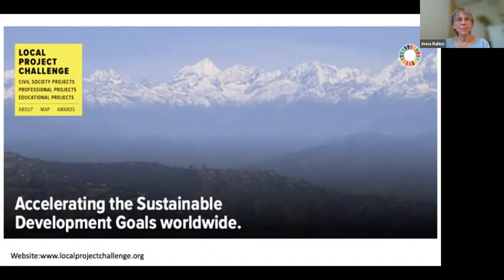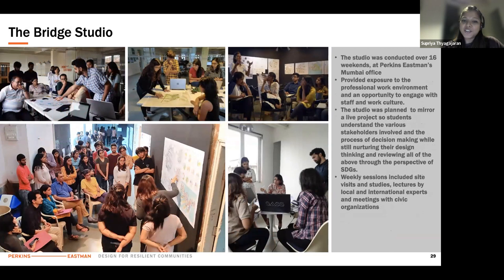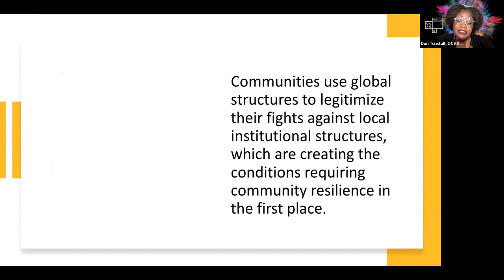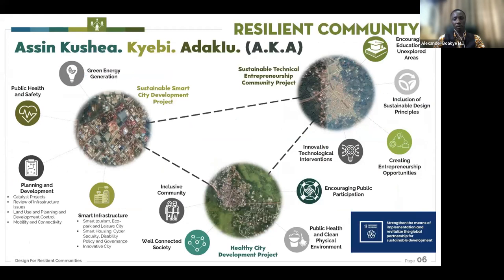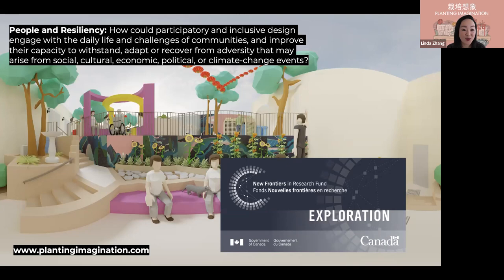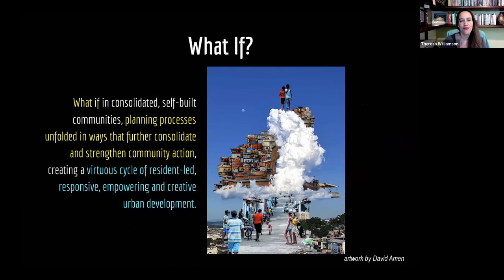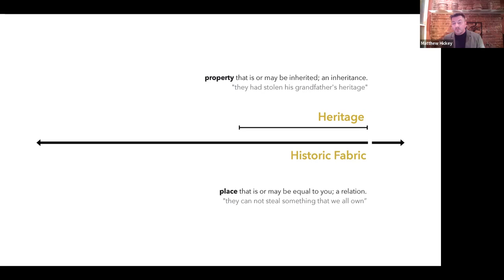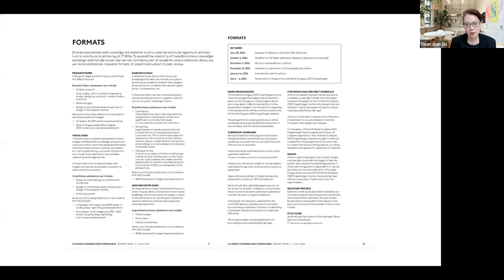UIA 2023 CPH Science Track pre-event for Panel 3: Design for Resilient Communities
Hosted by UIA Science Track Panel Chairs

Juan Du (Professor and Dean of the John H. Daniels Faculty of Architecture, Landscape, and Design, University of Toronto)

Anna Rubbo (Senior Researcher, Center for Sustainable Urban Development, The Climate School, Columbia University)

From climate change to political turmoil, the world is facing unparalleled challenges, and a resilient community anticipates, adapts to, and recovers from adversity. The Design for Resilient Communities Symposium brings together designers, practitioners, scholars, educators, and activists to discuss how design can contribute to building strong and adaptable communities by encouraging innovative solutions and facilitating the development of knowledge and skills necessary for endurance and recovery.

This Symposium also launches a “Call for Engagement” with the 2023 Union of International Architects World Congress to be held in Copenhagen July 2 – 6, 2023, which has adopted the theme of Leave No One Behind and aims to “promote, discuss, create and showcase architecture as a vital tool to help achieve the UN 17 Sustainable Development Goals (SDGs) by 2030.”

The 17 UN SDGs adopted by 193 countries offer an inclusive roadmap to a more sustainable future. A key issue for the Design for Resilient Communities thematic panels for the UIA World Congress 2023 Copenhagen is: How can the global initiative of the SDGs be localized in communities around the world?

Organized as three dialogues with short presentations plus Q&A sessions, the Symposium hosts an array of international and local contributors who share their knowledge about design, research and practices that contribute positively to building resilient communities — with and for people. Design for resilient communities requires interdisciplinary approaches to articulate these cross-sectoral issues, as well as informed co-design partnerships to achieve community-driven solutions.

Panel 1: Local and Global
Andrew Rudd (Urban Environment Officer, UN Habitat New York)
Supriya Thyagajaran (Principal and Executive Director, Perkins Eastman, Mumbai)
Elizabeth Dori Tunstall (Dean of the Faculty of Design, OCAD University, Toronto)

Panel 2: People and Resiliency
Jennifer van den Bussche (Founder and Director of Sticky Situations, South Africa)
Alexander Boakye Marful (Senior Lecturer, Kwame Nkrumah University of Science and Technology (KNUST), Kumasi, Ghana
Linda Zhang (Assistant professor at X University School of Interior Design, Toronto)

Panel 3: Community and Housing
Theresa Williamson (Director, Catalytic Communities, Rio de Janeiro)
Jed Long (Co-Founder and Project Director, Cave Urban, Sydney)
Matthew Hickey (Partner, Two Row Architect, Toronto)

00:00 Start
00:00:15 Introduction by Dean Juan Du
00:02:38 Introduction to the SDGs by Anna Rubbo
00:07:50 Introduction by Dean Juan Du to the programme of the day
00:09:30 Panel 1: Local and Global
01:00:30 Panel 2: People and Resiliency
01:53:50 Panel 3: Community and Housing
02:53:00 UIA 2023 CPH Science Track’s Call for Papers
03:02:25 Thank you and goodbye